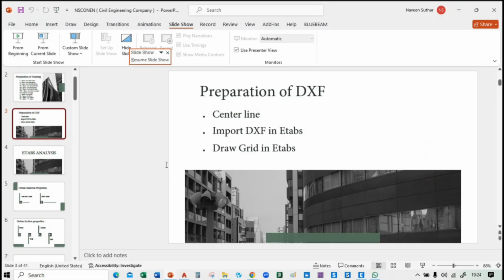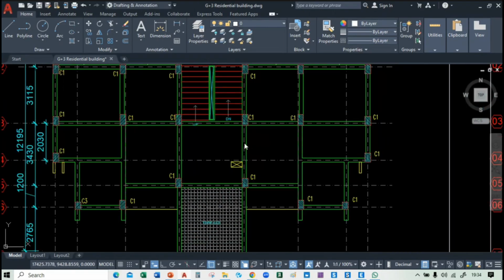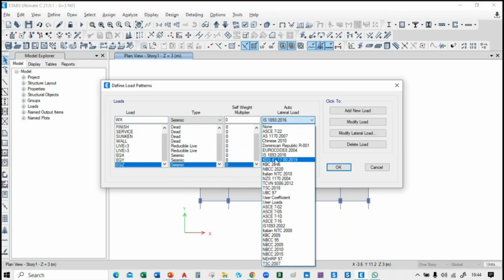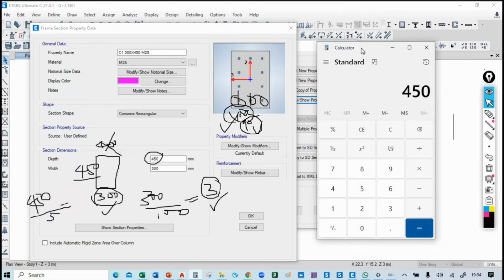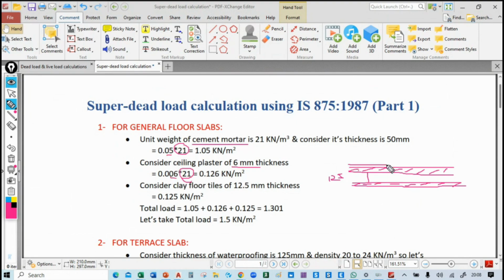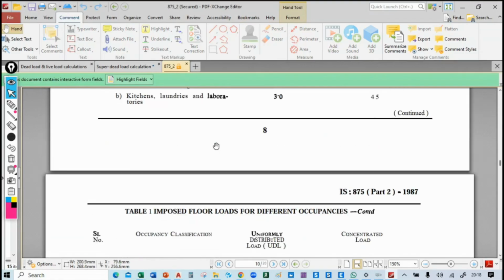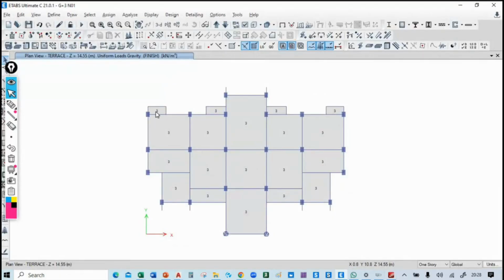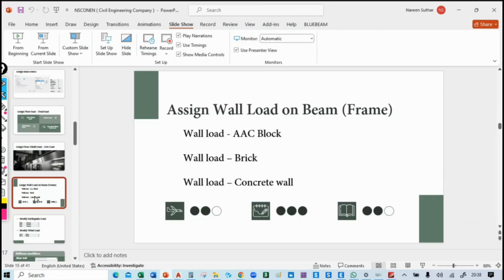Complete G+3 Residential Building Design Course | ETABS + SAFE | IS Code| Class2